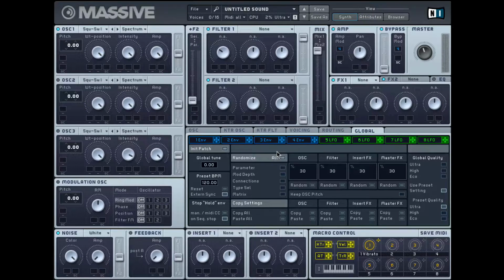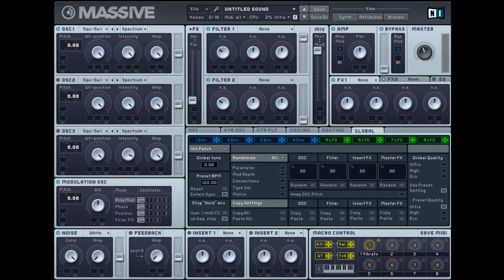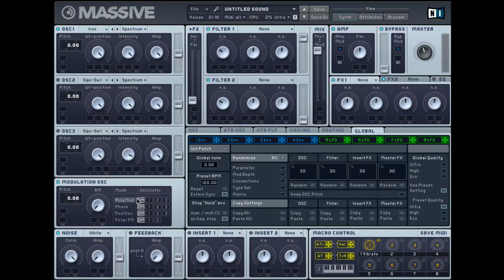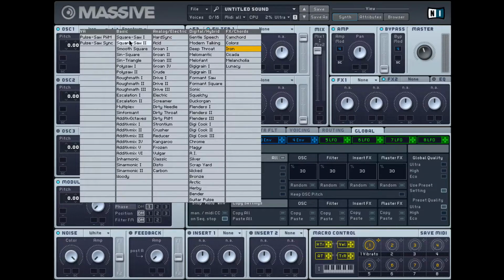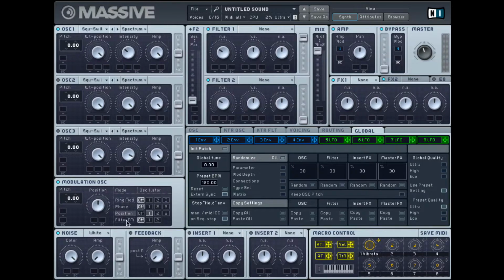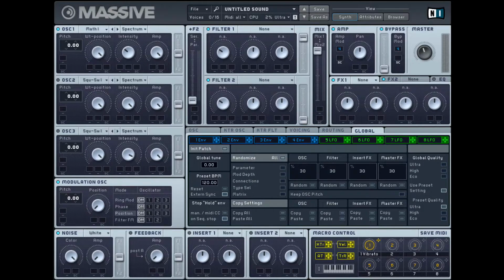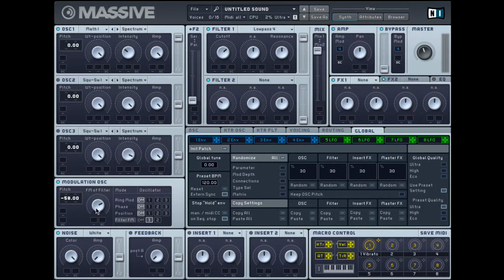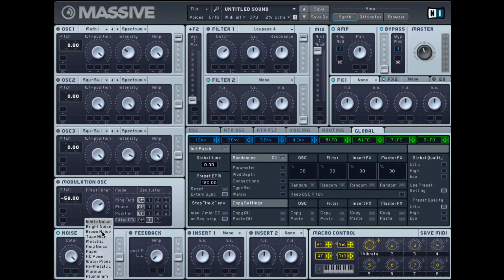Video Game Sound Design Tutorial - Massive Basics Part 3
In this video, we cover Massive's modulation oscillator and noise channels. Those two sections will really help us create some aggressive, cutting sounds!